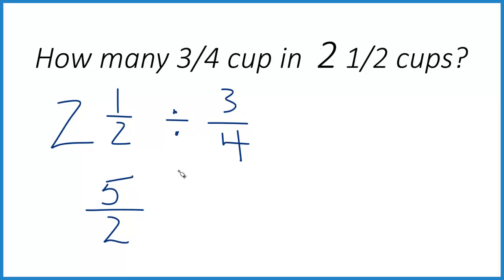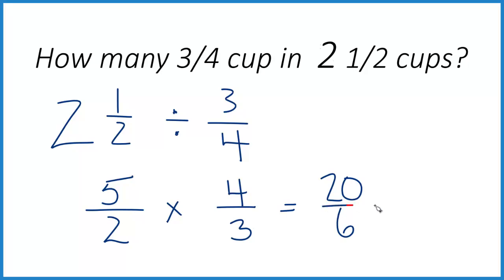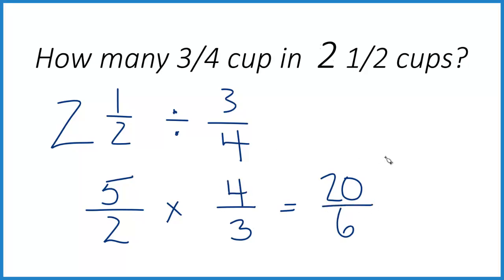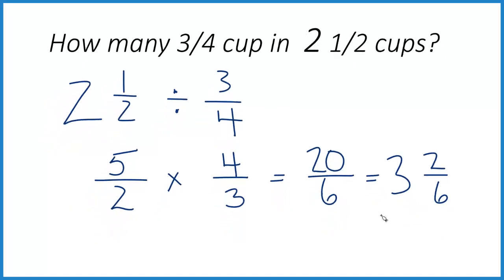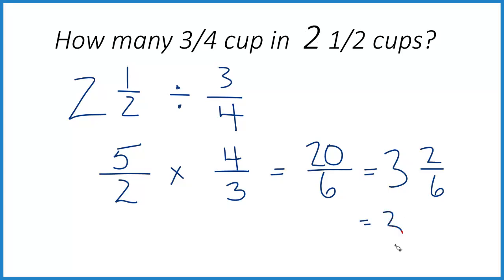How Many 3/4 Cups Are in 2 and 1/2 Cups?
If you have 2 and 1/2 cups, how many 3/4 cup scoops can you measure out from it?

Here’s how to figure it out:

Step 1:
Convert the mixed number to an improper fraction:
2 and 1/2 = 5/2

Step 2:
Divide: 5/2 ÷ 3/4

Step 3:
Change to multiplication by the reciprocal:
5/2 × 4/3

Step 4:
Multiply:
5 × 4 = 20
2 × 3 = 6
Result: 20/6

Step 5:
Simplify:
20/6 = 3 and 1/3

✅ So, 3 and 1/3 of the 3/4-cup scoops make up 2 and 1/2 cups.